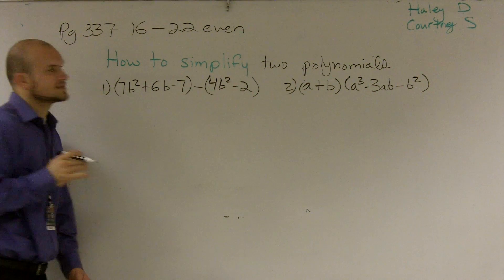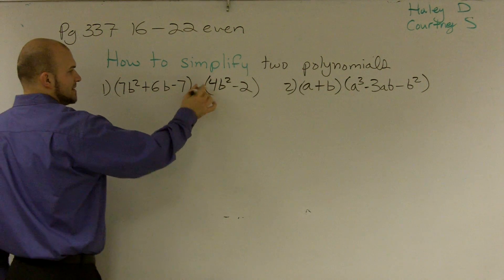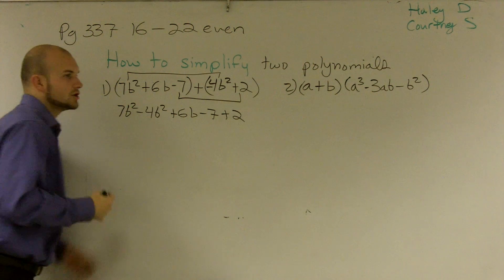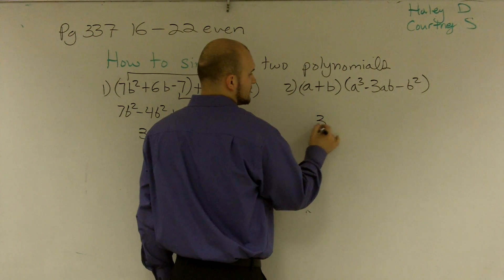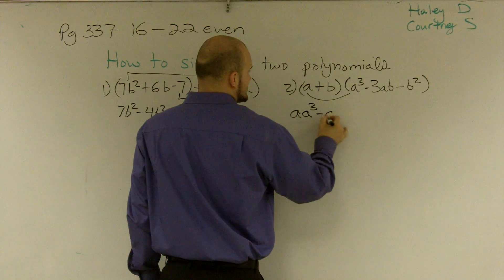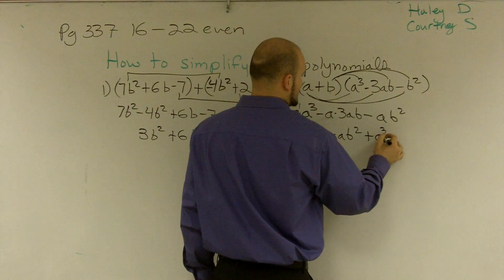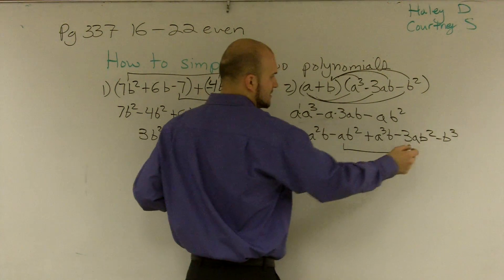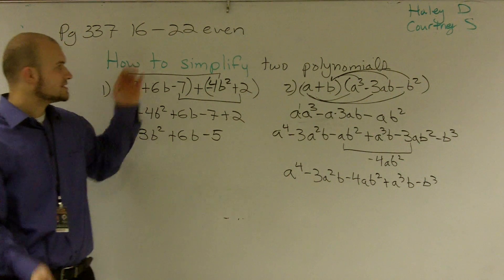Using operations to simplify polynomials